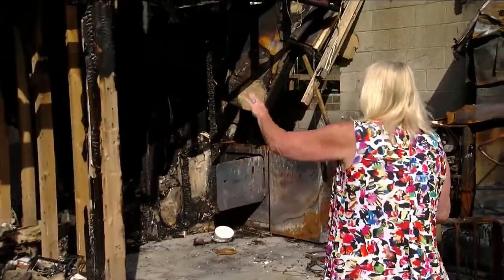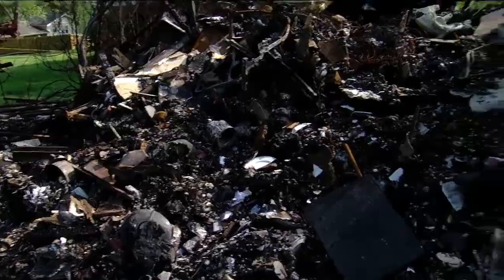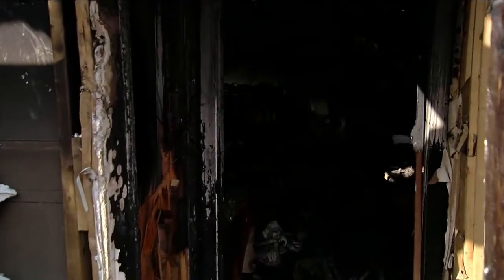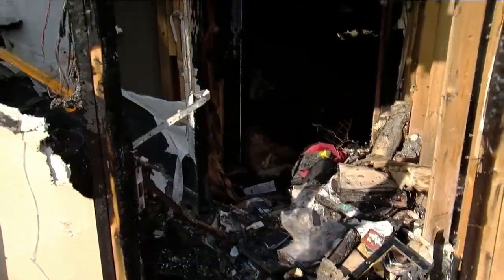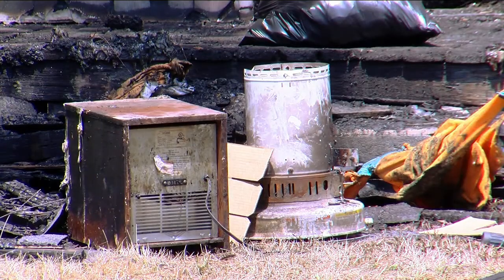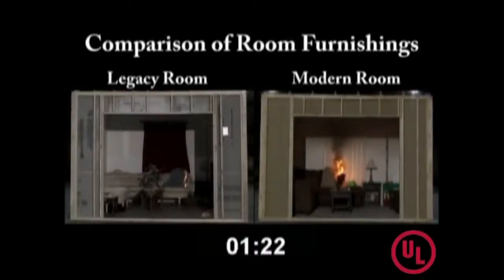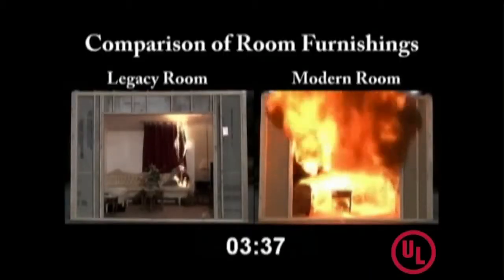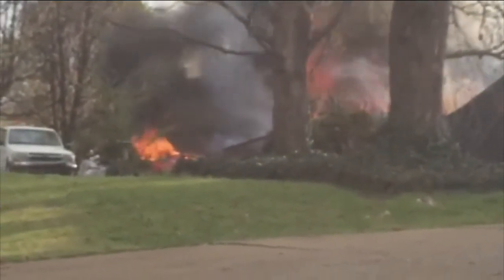The reason why homes are burning hotter and faster than ever